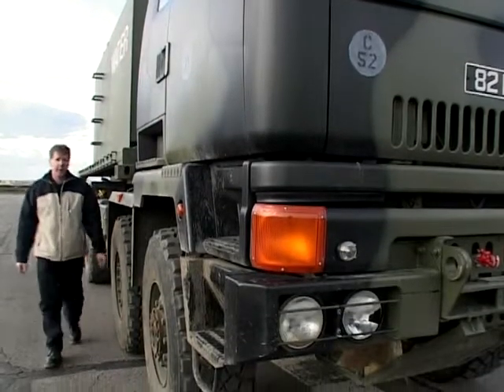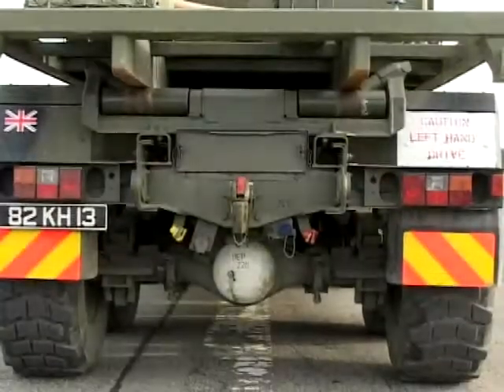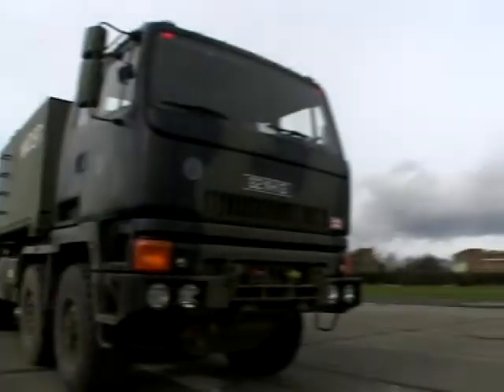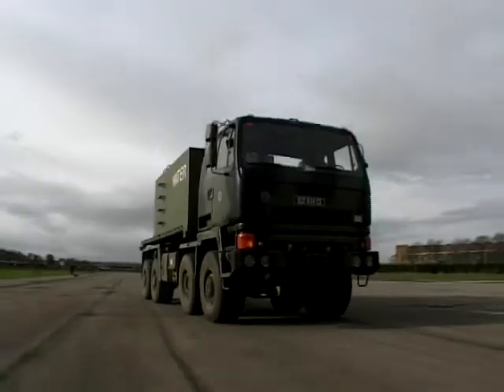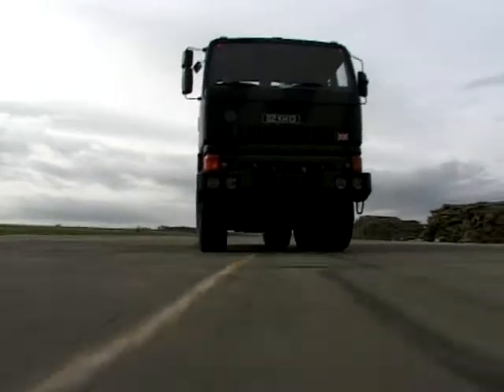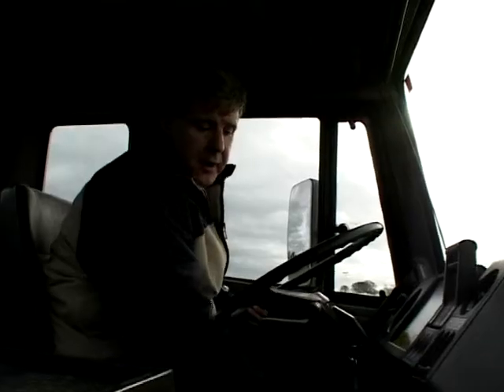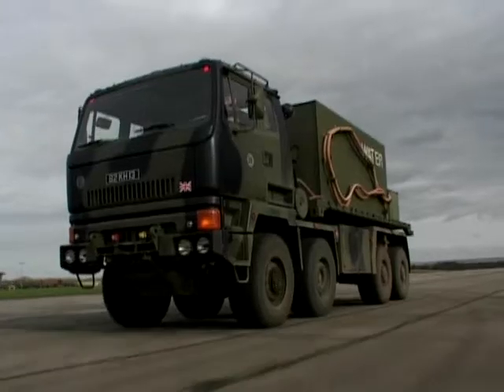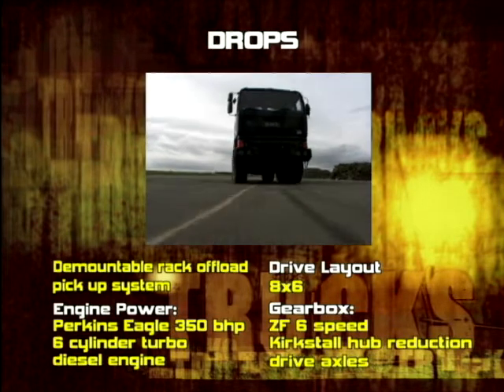British Army Drop Lorry Overview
Brian Morris takes a close look at a specialised truck designed for the British military - the Demountable Rack Offload & Pickup System (DROP). The drop has a power output of 350bhp, has a gross toll weight of weight of 52 tonnes, and a range of up to 500 kilometres.